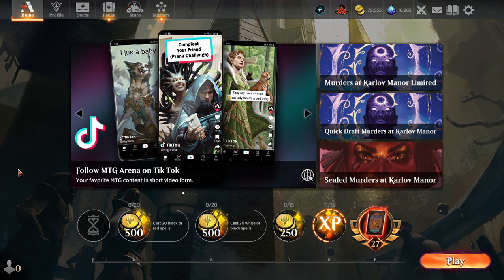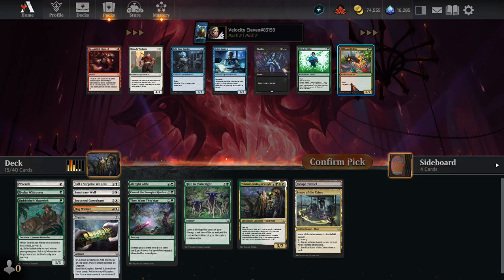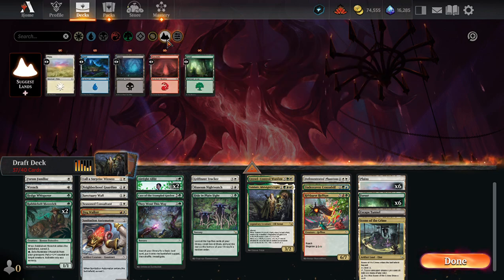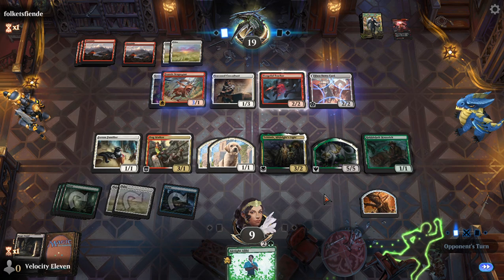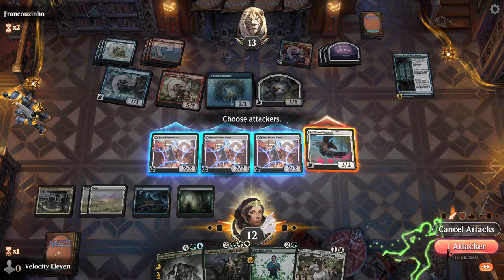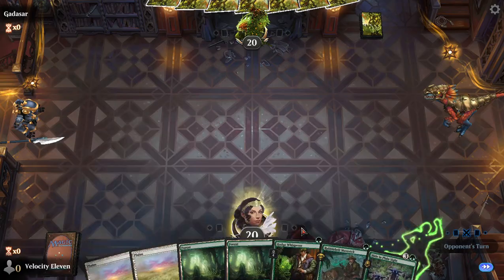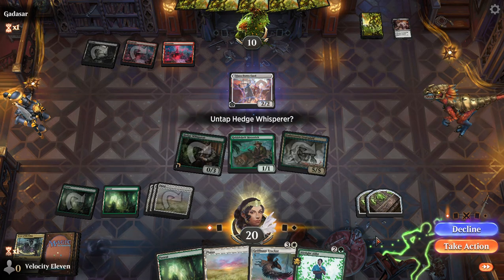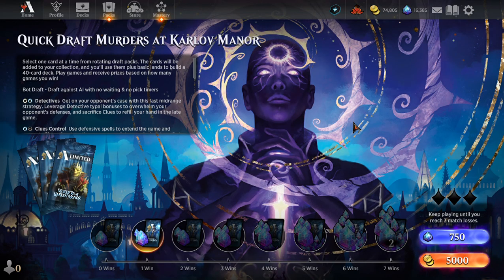MTG Arena - Quick Draft Murders At Karlov Manor (20/02/2024 - 1/2)